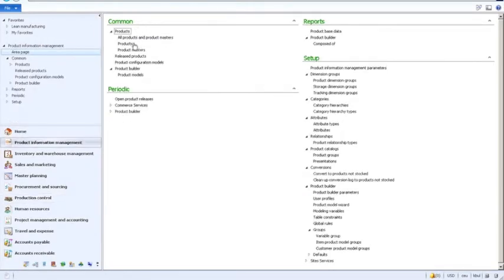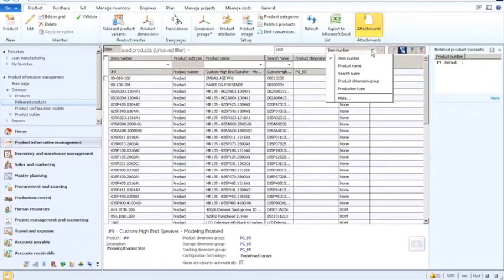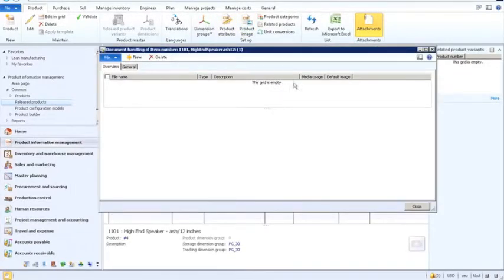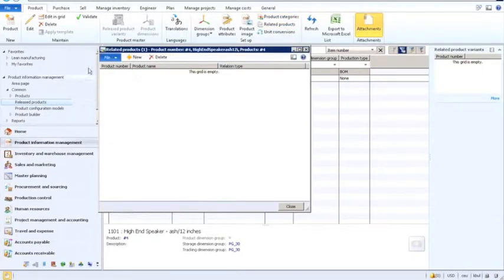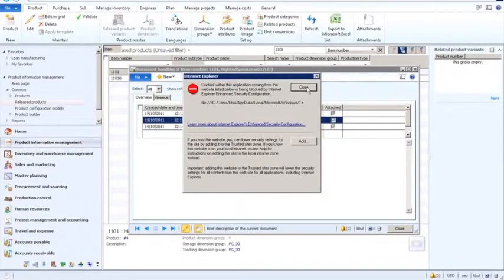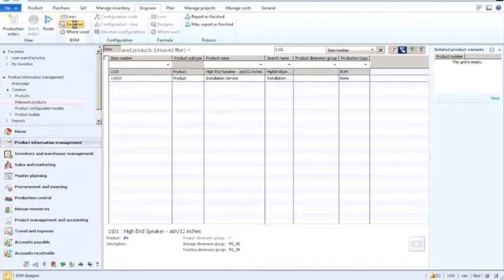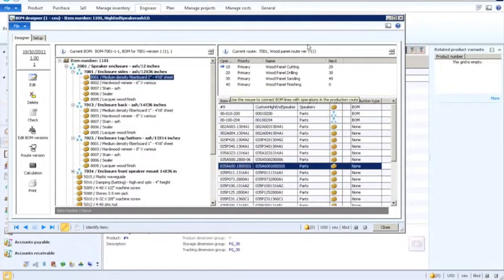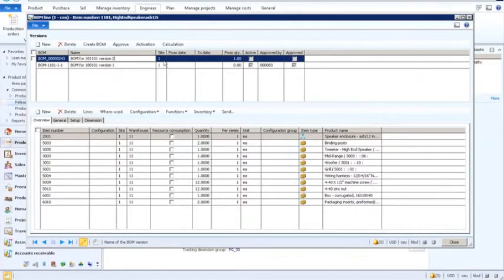Product Scheduling in AX2012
Een beschrijving van de Product Scheduling functionaliteit in Microsoft Dynamics AX 2012 en hoe gebruikers in de manufacturing branche deze functionaliteit in de praktijk kunnen gebruiken.

Deze video maakt deel uit van een webinar over AX2012 voor manufacturers.